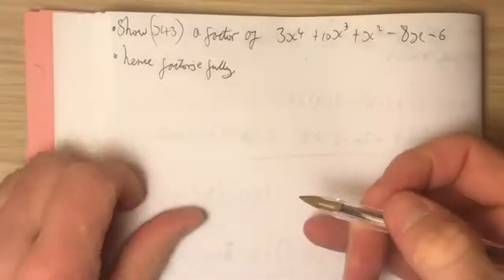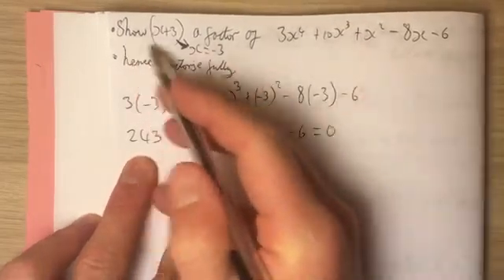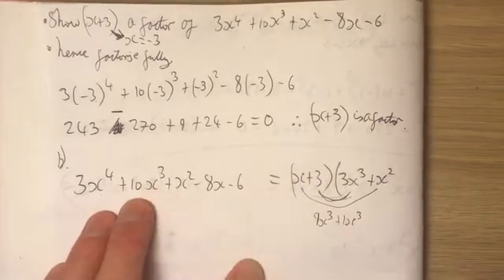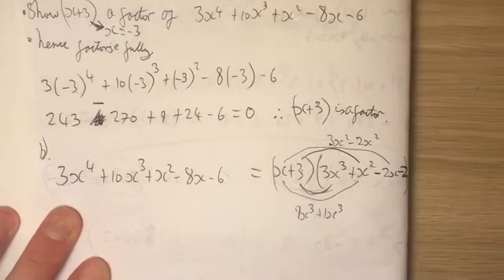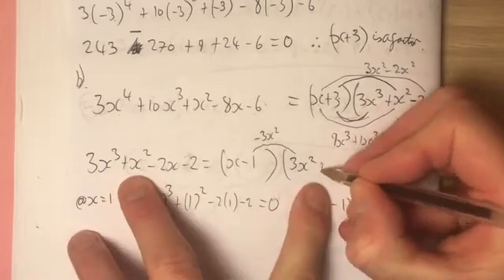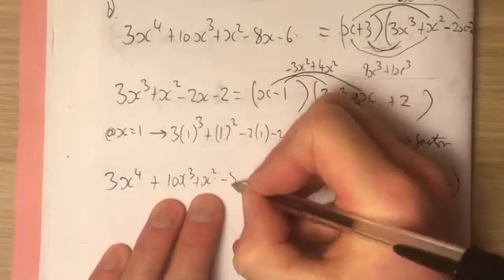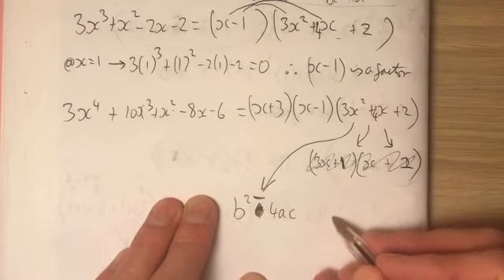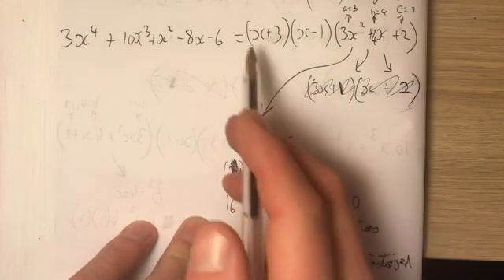2019 higher maths paper 2, question 10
A solution using 'factor theorem + common sense' approach